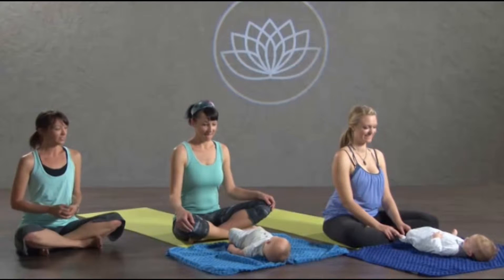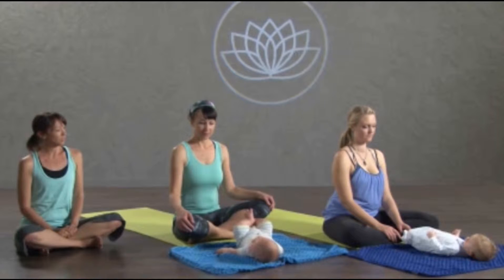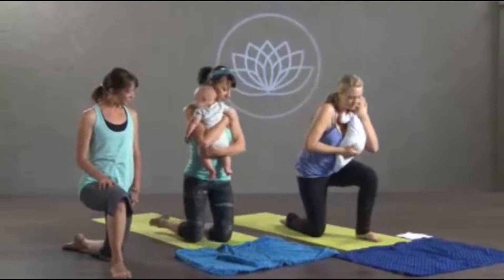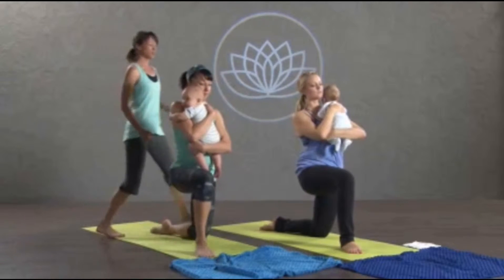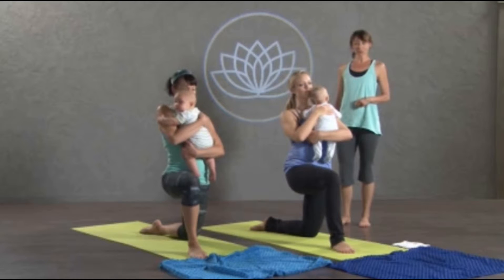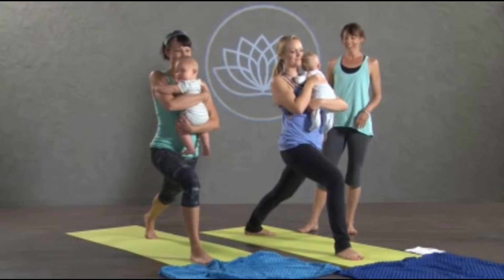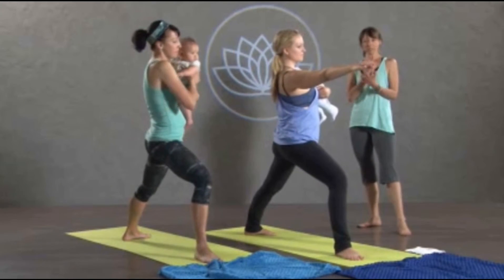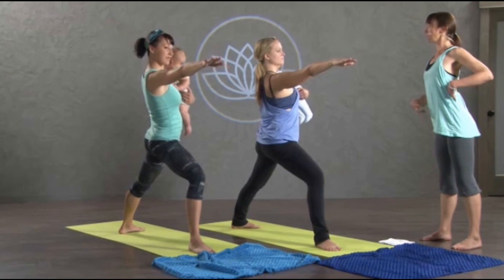Restoring Your Core After Baby